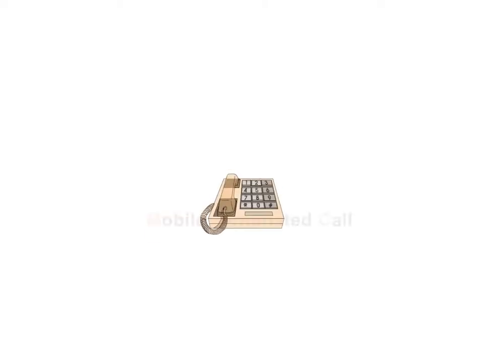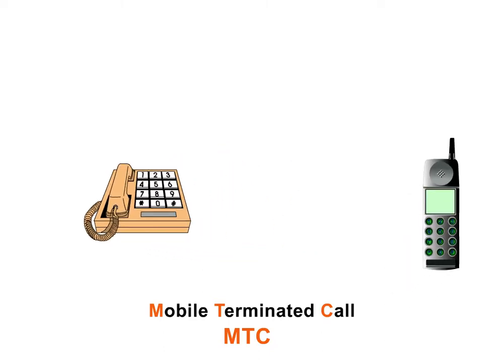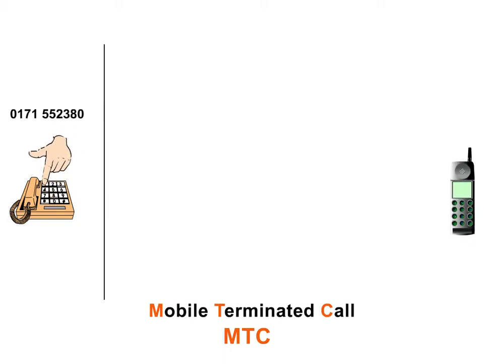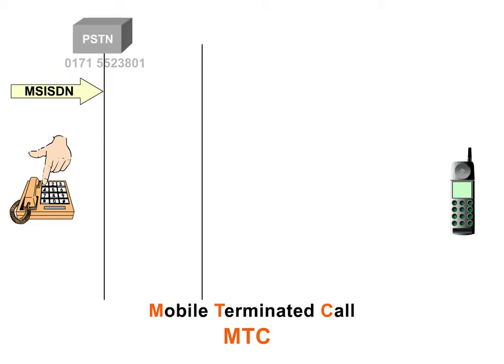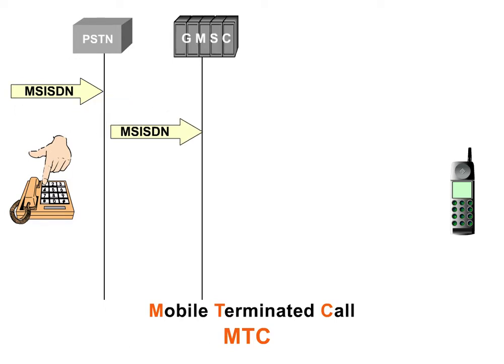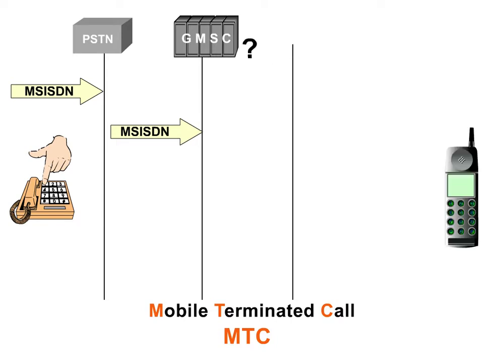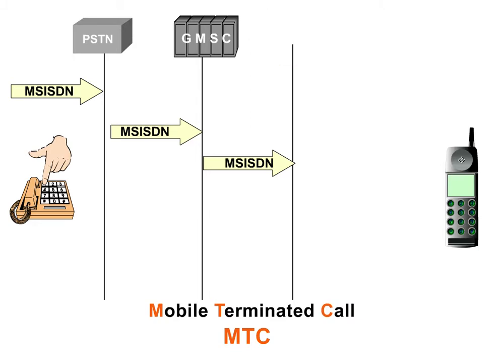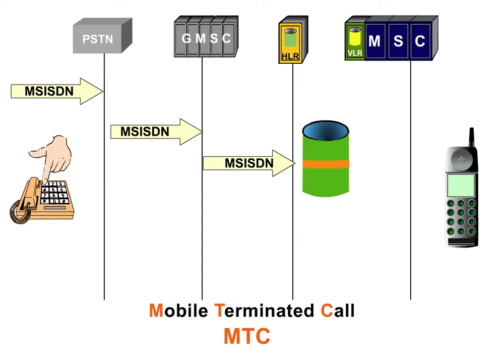18 Bacis Procedures 1 Mobile Terminated Call MTC and Encoding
Objectives
 • differentiate the various numbers necessary for GSM functionality.
 • describe the structure of the most important GSM numbers and codes, and define their functions.
 • explain how the GSM network recognizes the location of a mobile subscriber.
 • explain the processes going on during mobile phone calls in GSM.
 • explain how different handover types guarantee smooth communication in GSM.